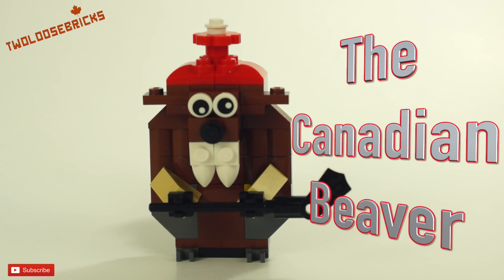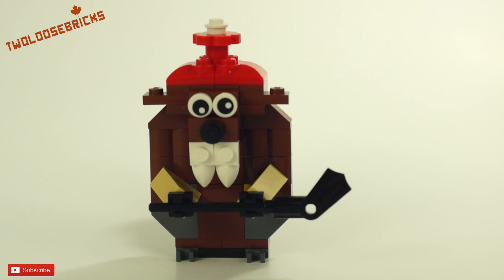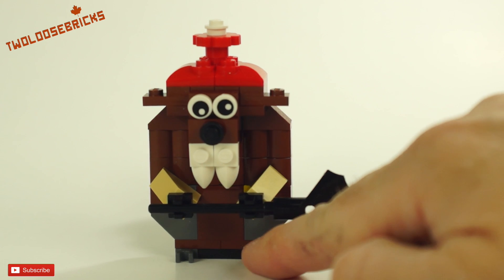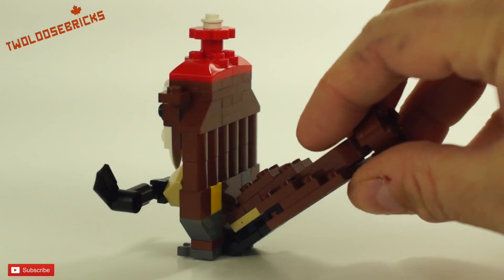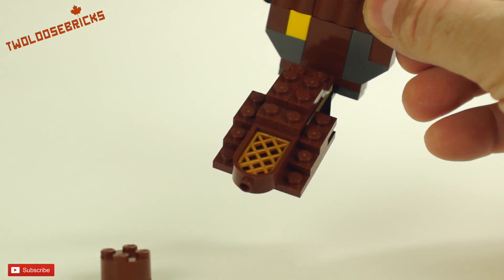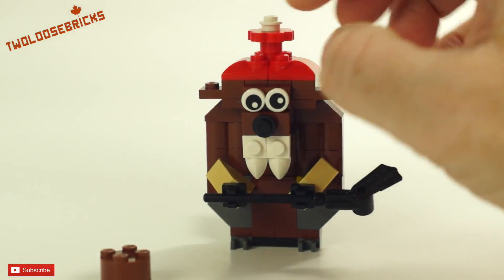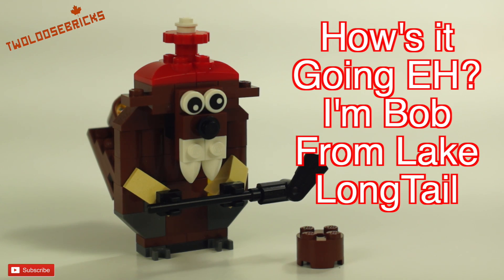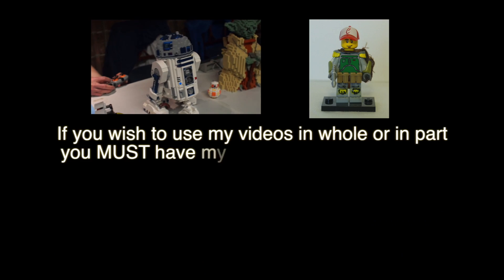The Canadian Beaver in LEGO Fashion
Freddie goes crazy at times Modifying, Painting and Butchering the Plastic Bricks. With tutorials!  Modifications and teaching you about Lego, software programs, Videos, Games and more.

Uploads are Wednesdays and (Saturday or Sunday) at 8am AST.